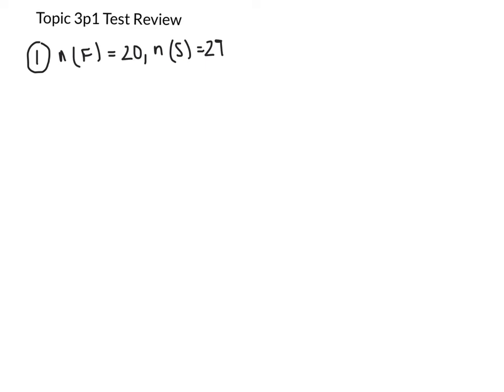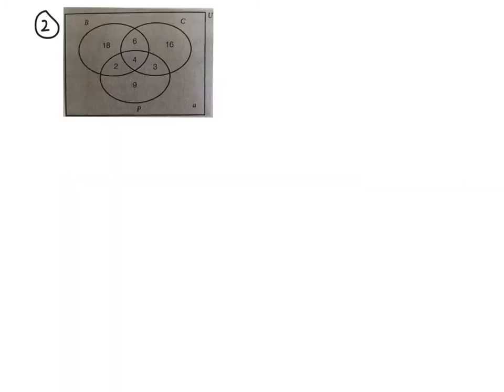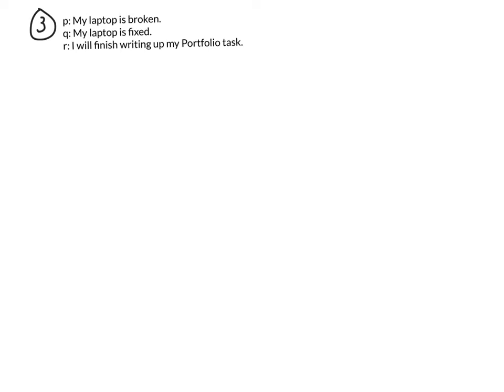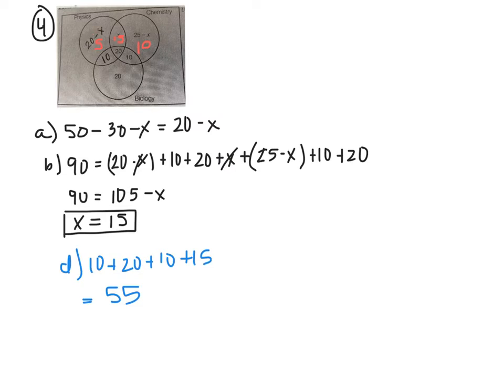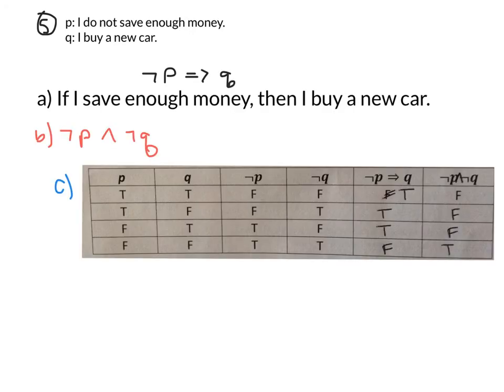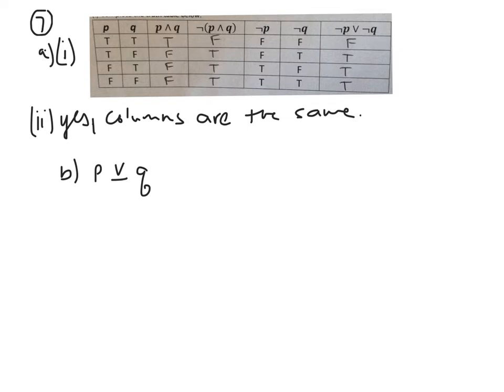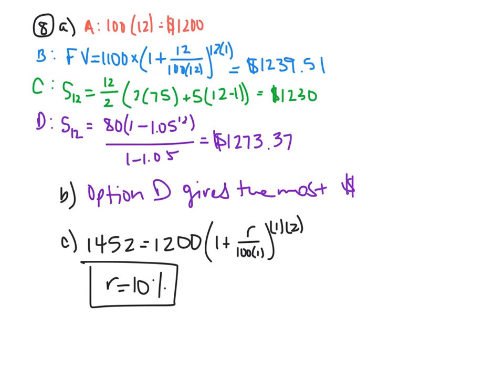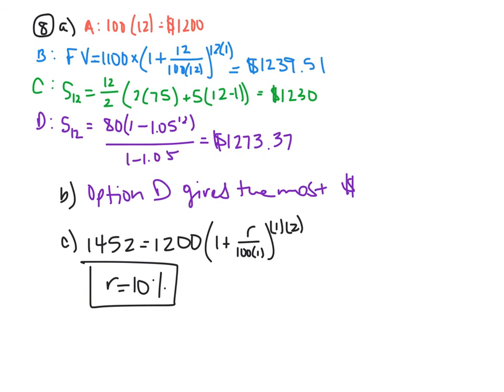Topic 3p1 Review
Review video for the Topic 3p1 Test.